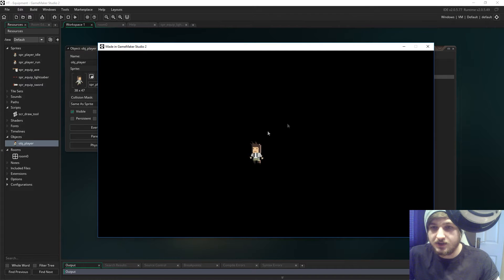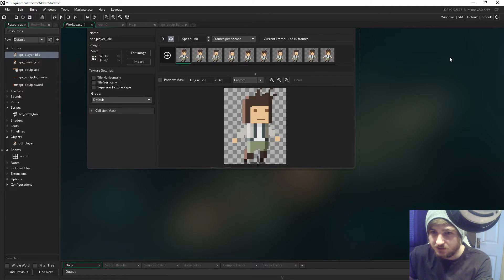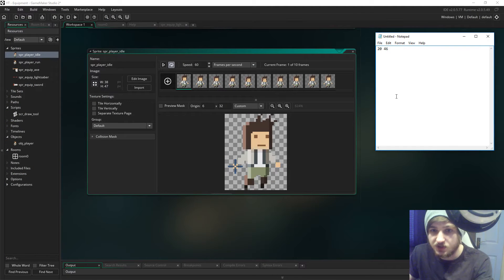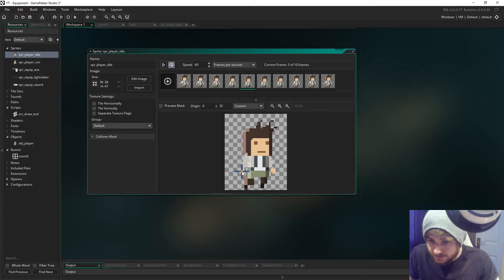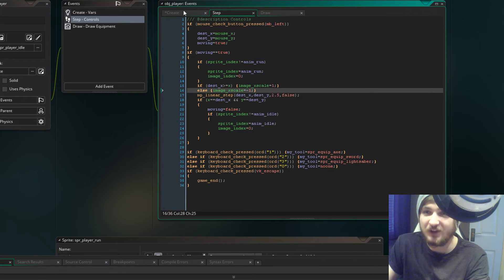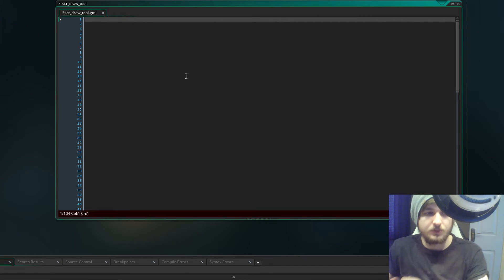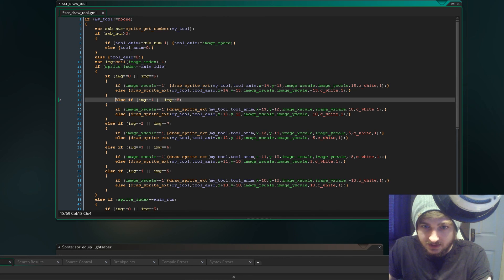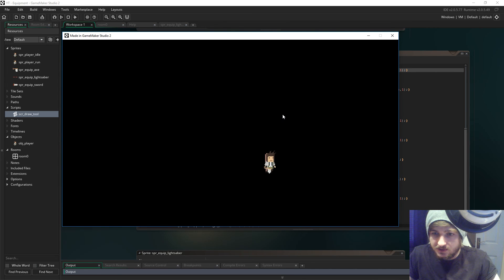Gamemaker Studio Tutorial: EQUIP ITEMS!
In this tutorial we learn how to equip weapons and items, without having to redraw the character actually wearing the items!!!

Beginner friendly!